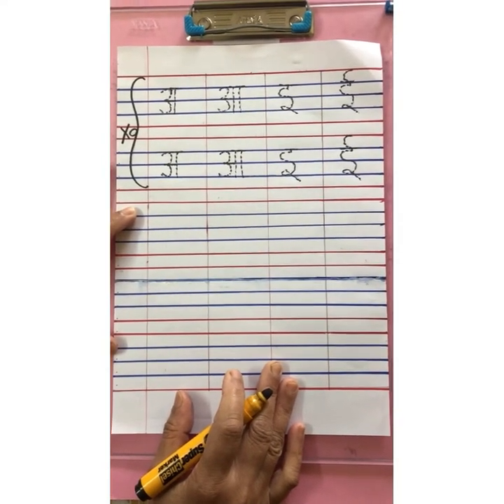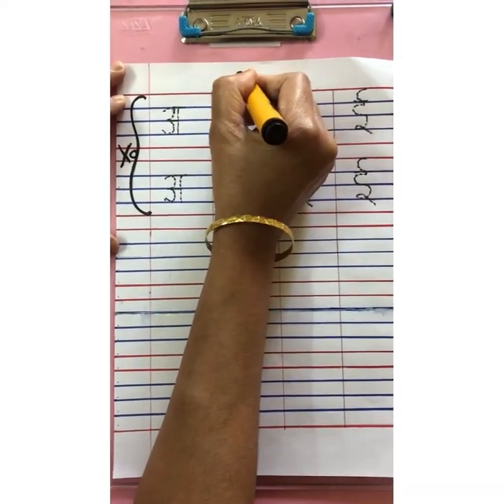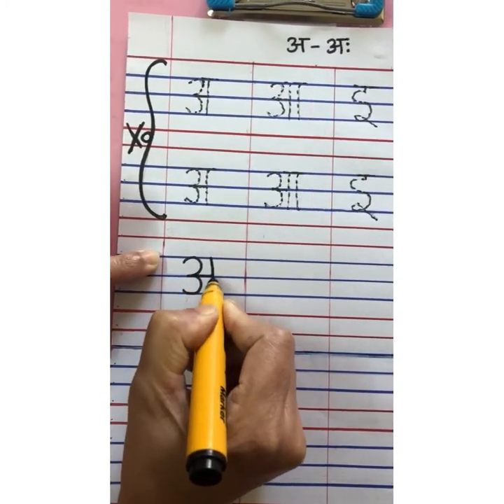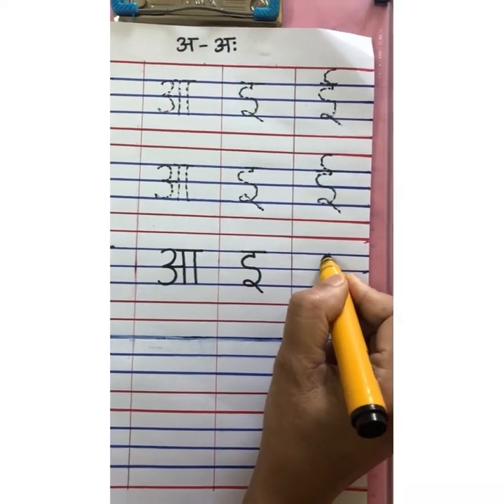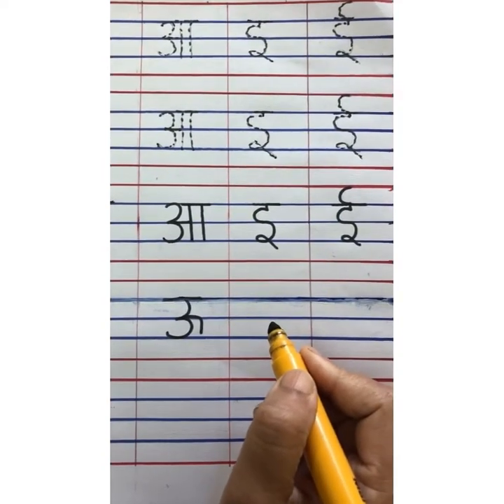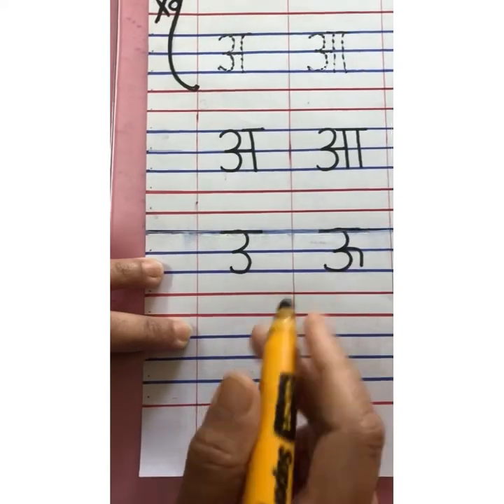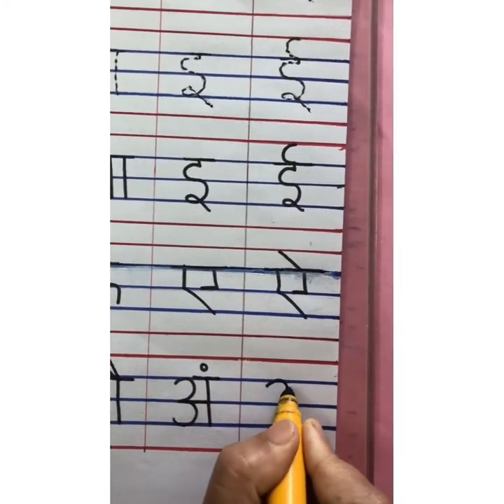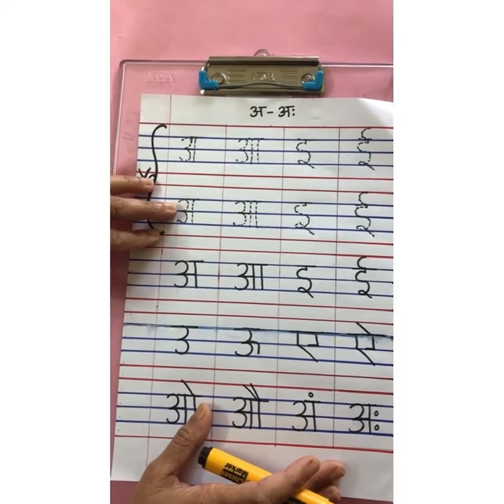The Orbis School - Hindi - Jr KG - Writing swar